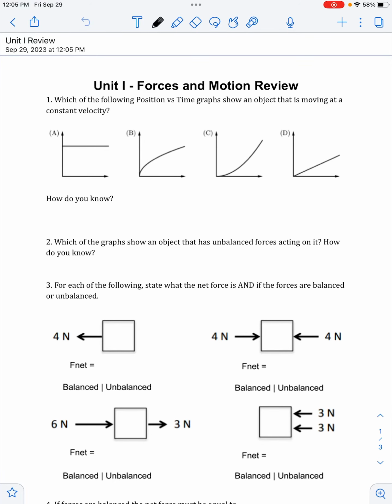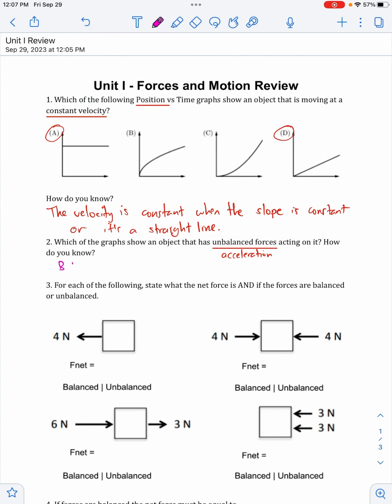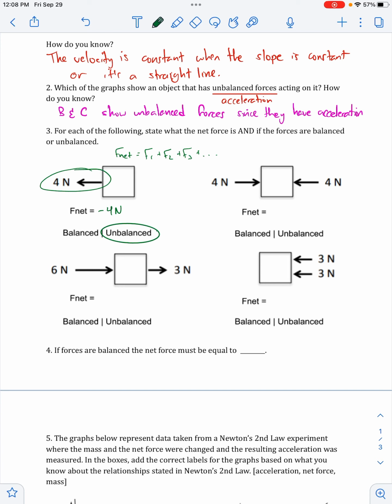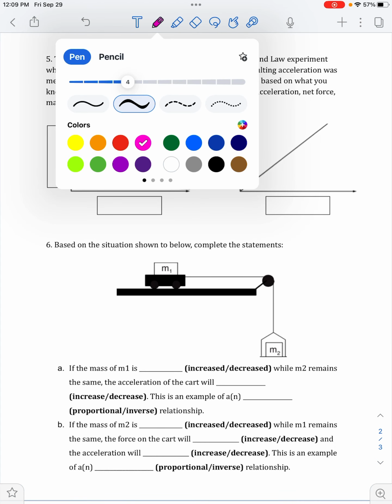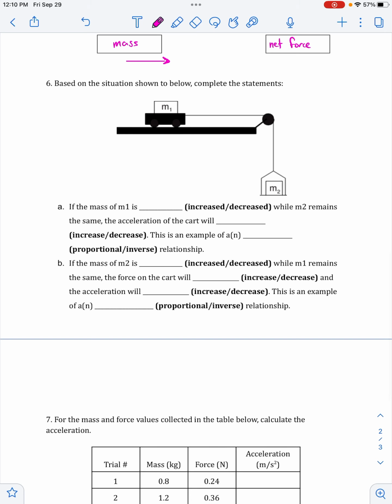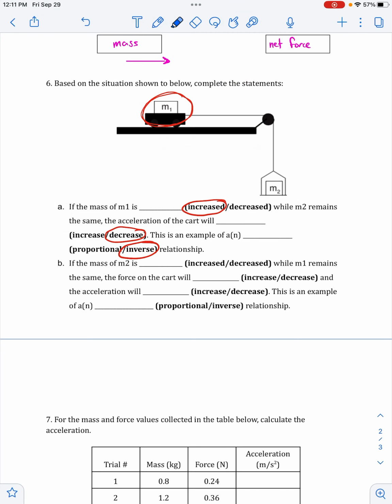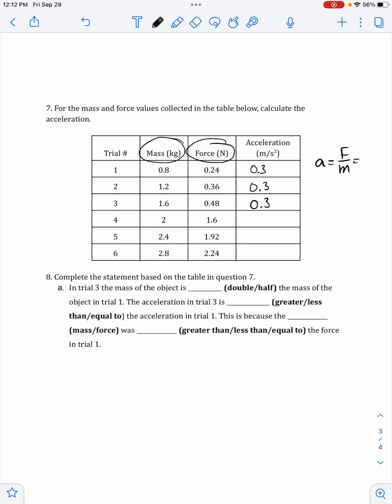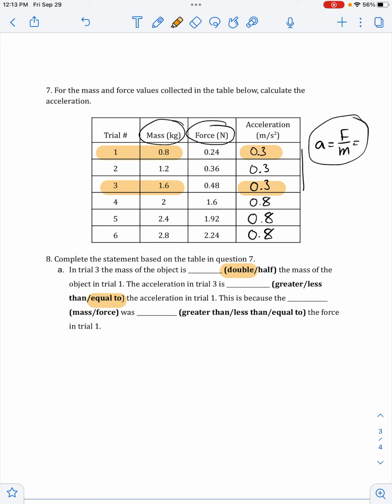Unit I Forces And Motion Review Solution Explanations